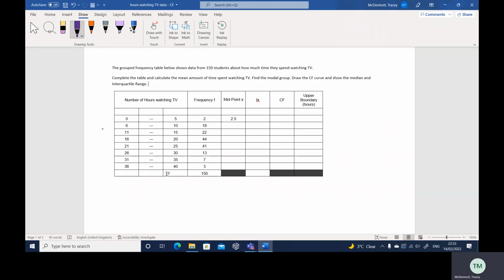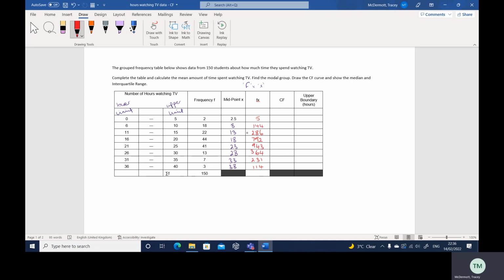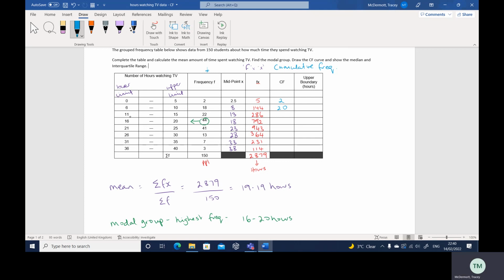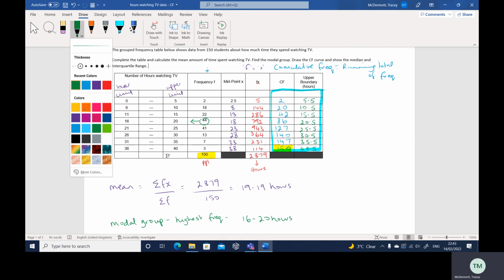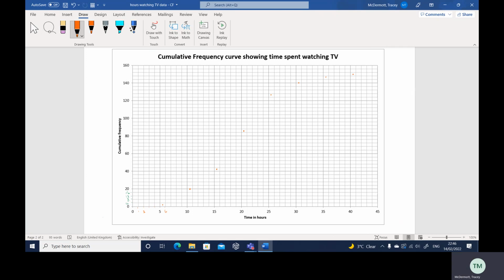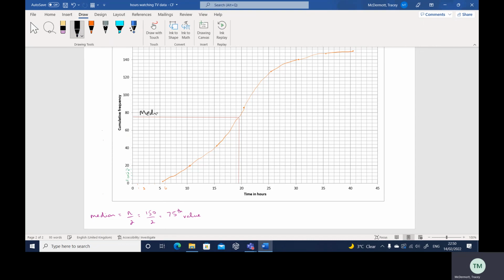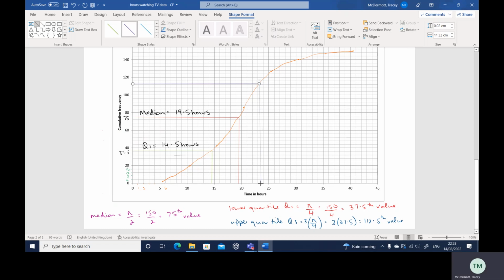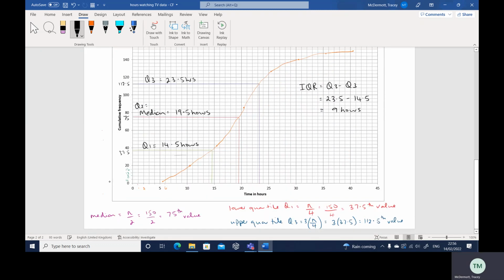Video tutorial Cumulative Frequency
Tutorial includes Cumulative Frequency Curve